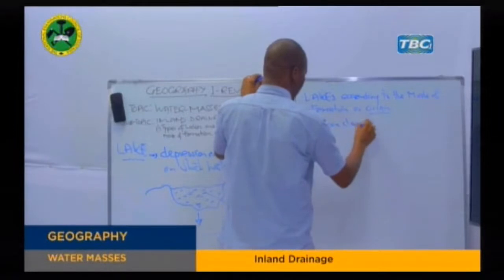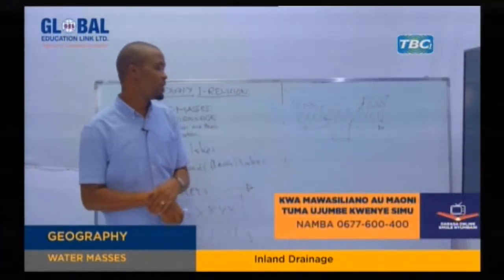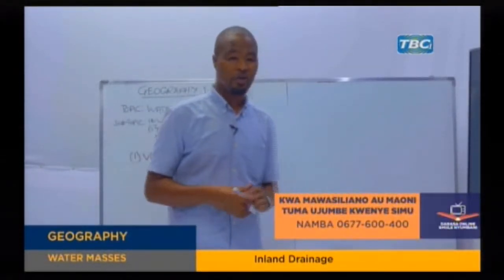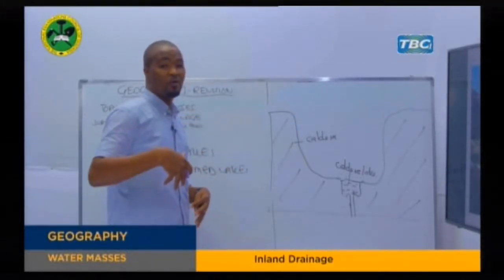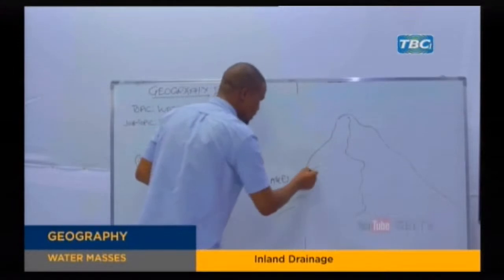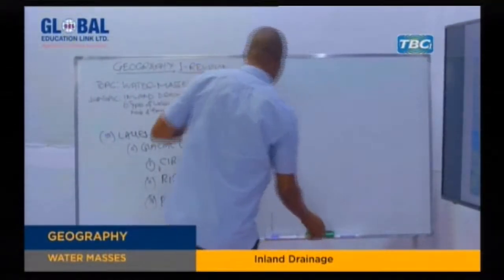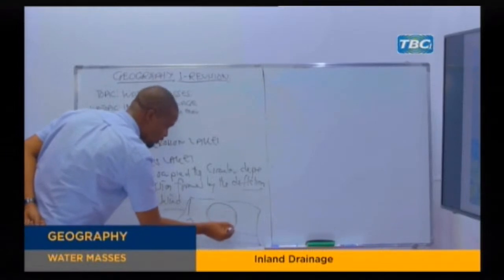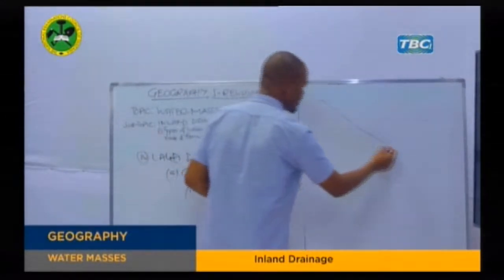GEOGRAPHY|WATER MASSES: Inland Drainage